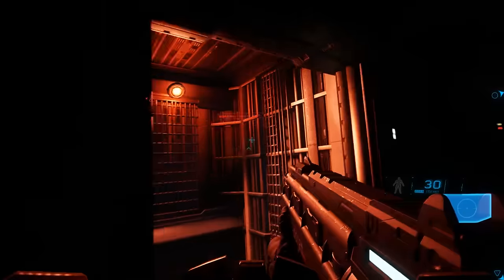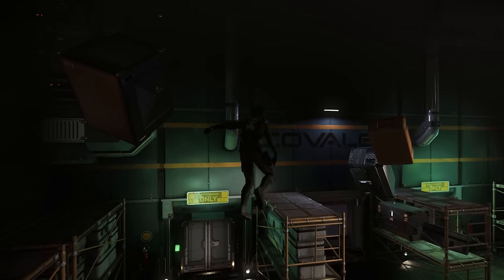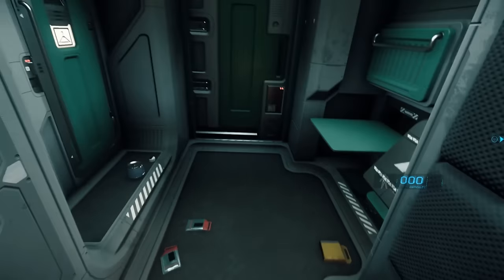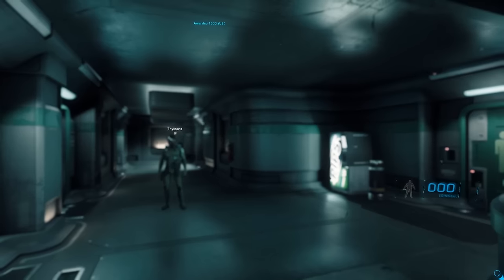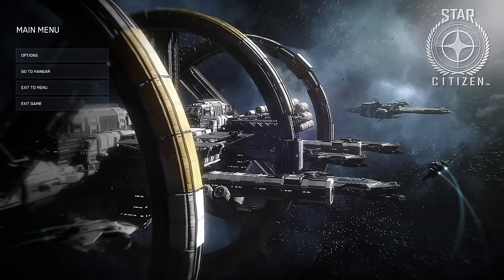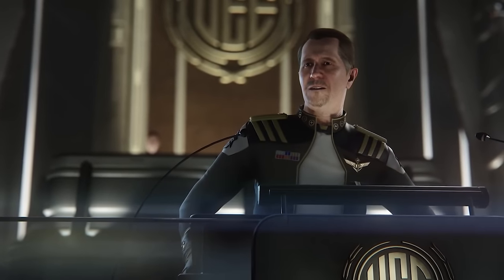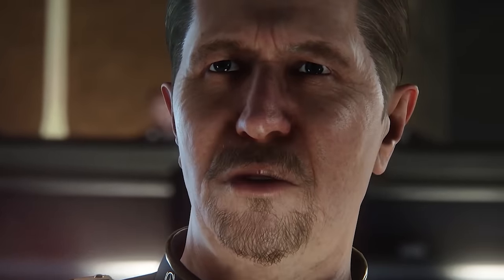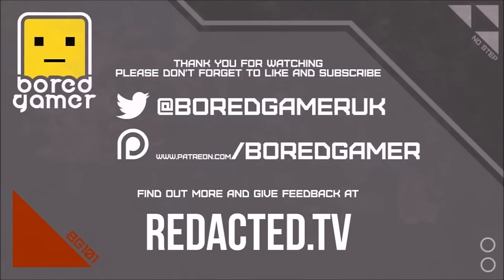How To Farm aUEC | 2.4 Star Citizen | Covalex Method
Welcome to some more Star Citizen 2.4 ptu,  today I am going to show you the quickest way to farm & earn aUEC in the 2.4h ptu patch in Port Olisar / Crusader this is a non combat way. Farming ICC Missions / avoiding the pirates can give you a lot of aUEC too, but I find this constantly gives the most aUEC per hour whatever ship you have.

This sorta thing changes all the time & as other methods become faster or slower I’ll update as best I can & it's Alpha so it's just for testing really your not really "winning" with this exploit :P